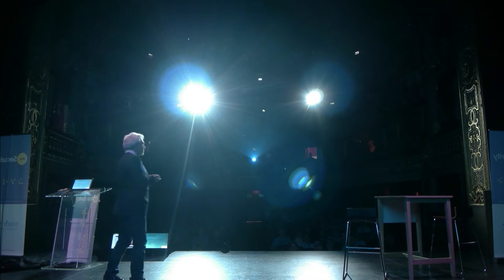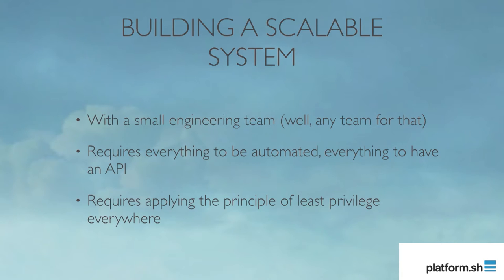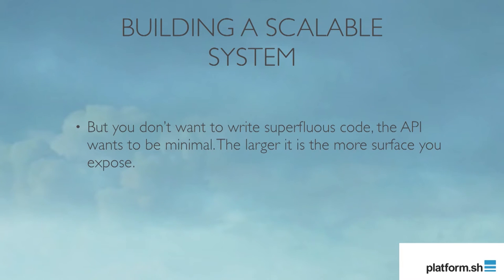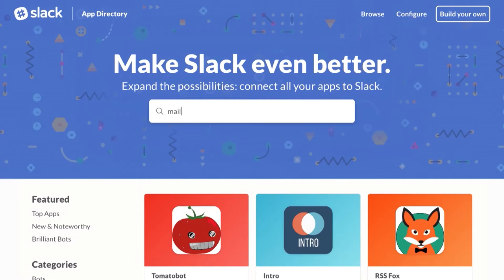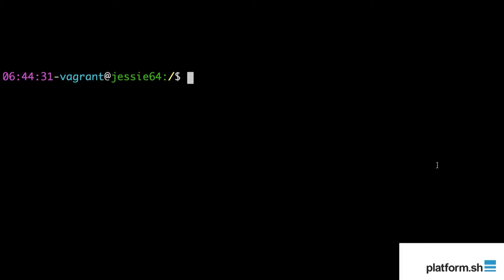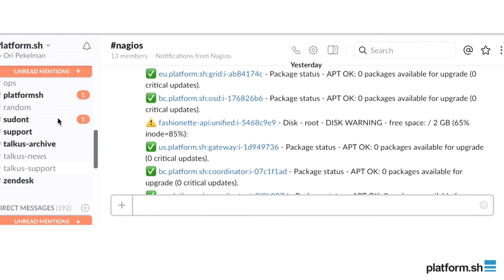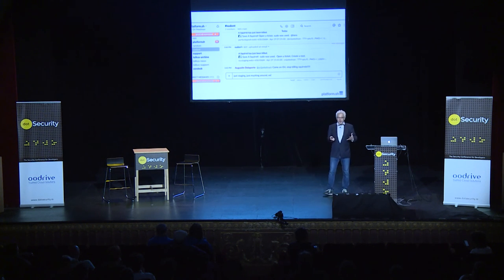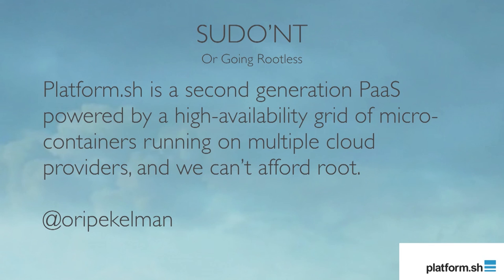dotSecurity 2016 - Ori Pekelman - Sudon’t or going rootless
on April 22nd in Paris.

Operating at scale means a constant fight against entropy. In this short talk Ori presents a trivial Slack hack to shame yourself into compliance and get, gradually, rid of root.